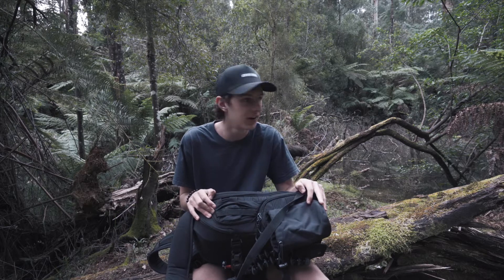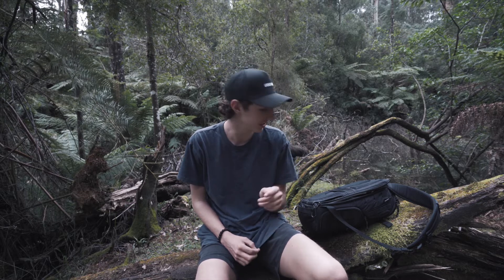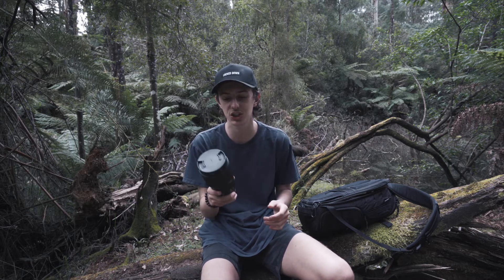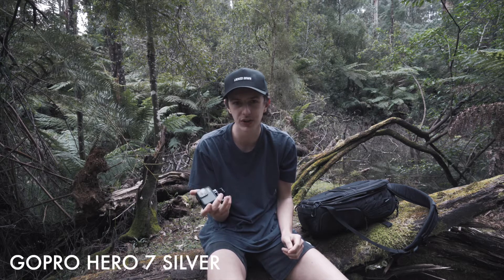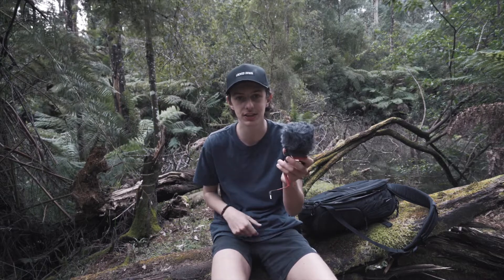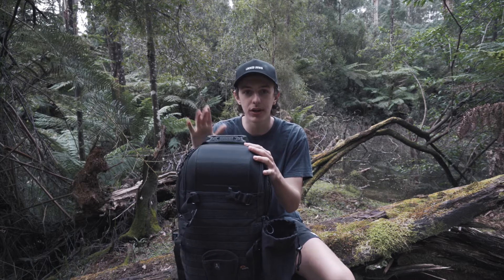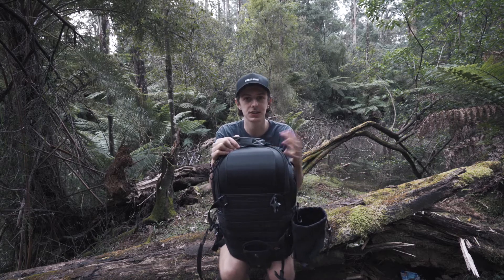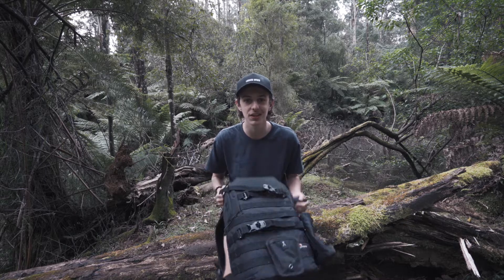WHATS IN MY CAMERA BAG 2020?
Hi ~ I’m Oskar and I make videos on photography, videography & anything else on my mind.

» MY GEAR
Sony A7III

» MUSIC